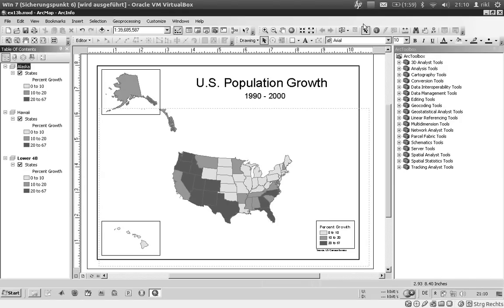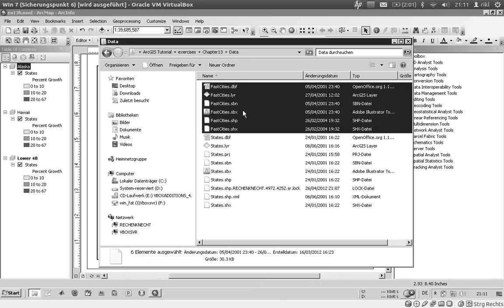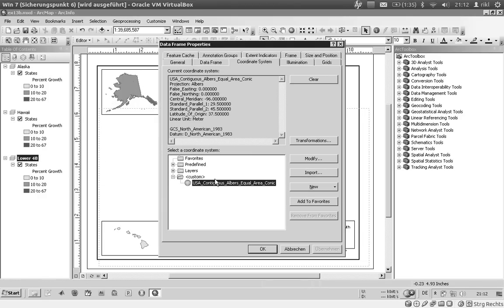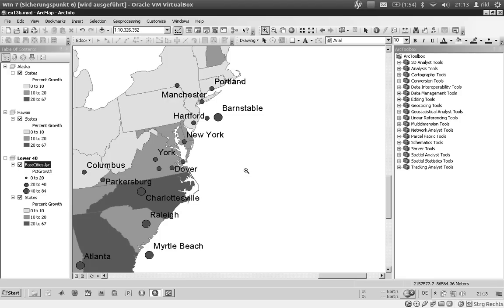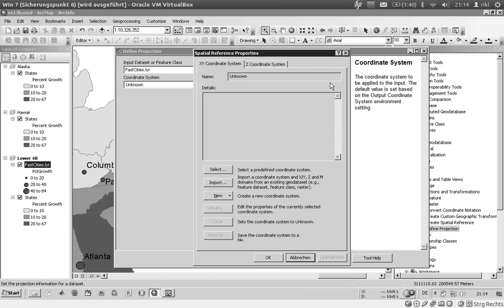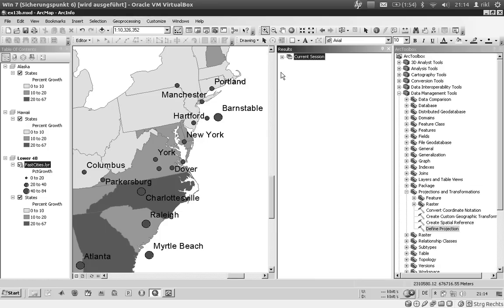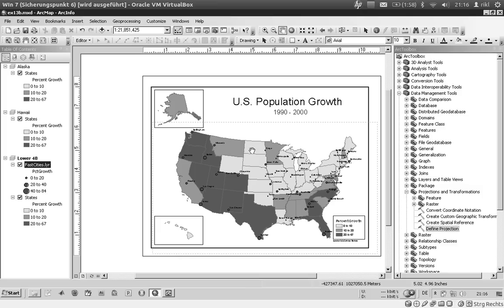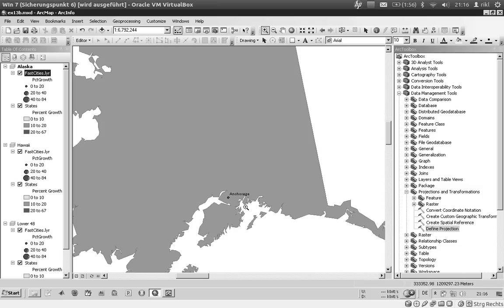ArcGIS Desktop: how to define projections for your project.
a shp.file is build up out of 5 files normally. one of them is the prj file which stores the projection. if this one is lost you can define a projection using arcgis because the shape and therefore numerics behind your shapes is still available. I'll show you how to do that...